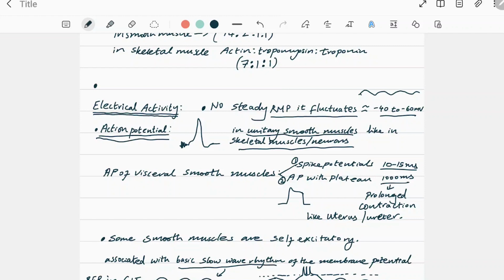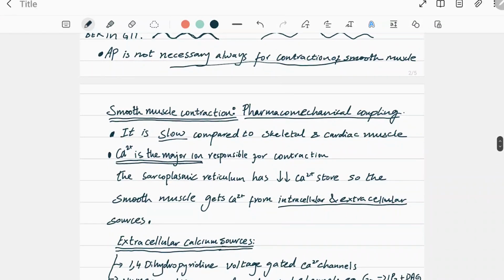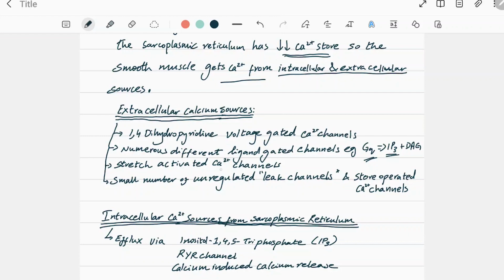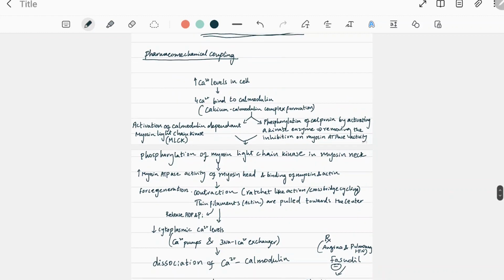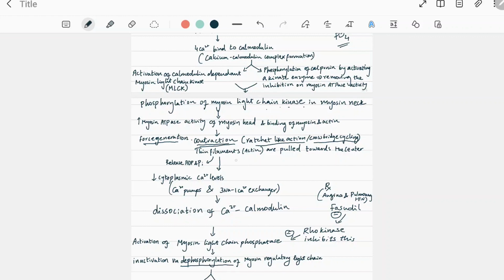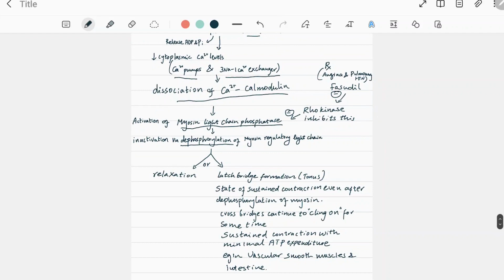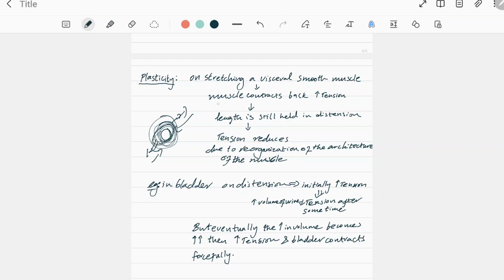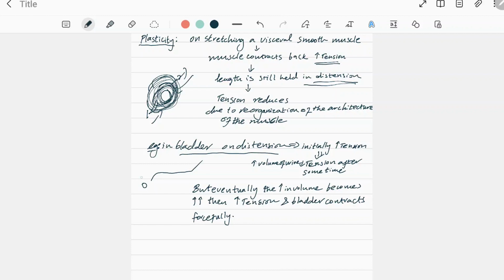Smooth Muscle Part 2 | Dr Nizam Teaches Medicine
🧠 Welcome back to the Dr. Nizam Teaches Medicine channel for Part 2 of our enlightening series on Smooth Muscle! In this episode, we delve deeper into the intricate mechanisms and functions of smooth muscle, uncovering essential concepts crucial for understanding its physiological roles and regulatory pathways.

💡 Part 2 expands upon the foundational knowledge established in Part 1, offering deeper insights into the dynamic properties and behaviors of smooth muscle tissue.

🔗 If you're fascinated by the complexities of smooth muscle physiology and eager to deepen your understanding, don't miss Part 2!

👍 Your support in making medical knowledge accessible to all is invaluable.

🎓 Thank you for being a part of the Dr. Nizam Teaches Medicine community. Let's continue our exploration of Smooth Muscle dynamics and its clinical implications together!